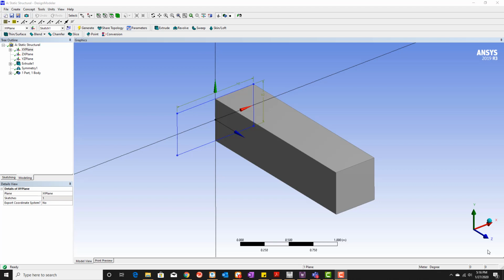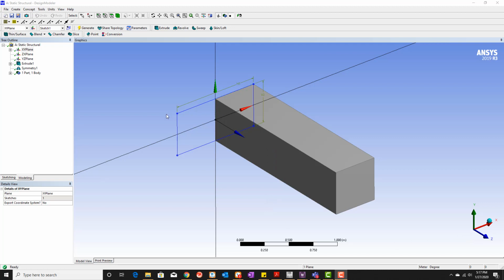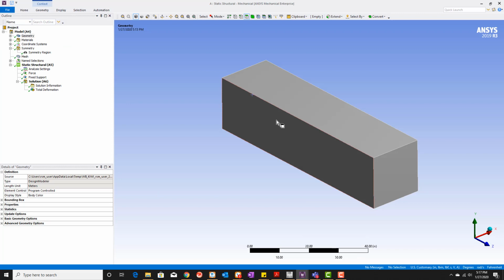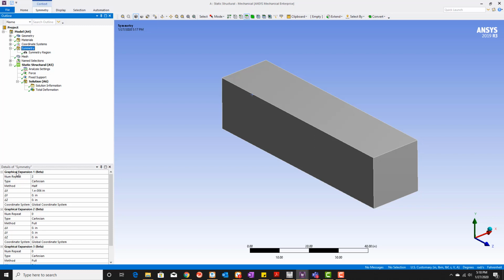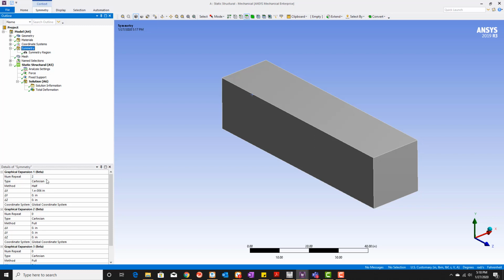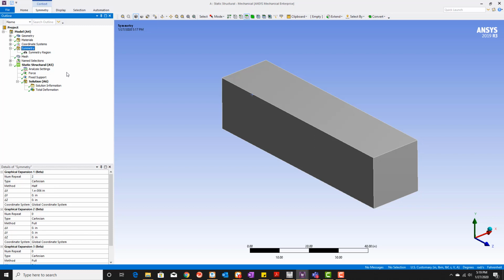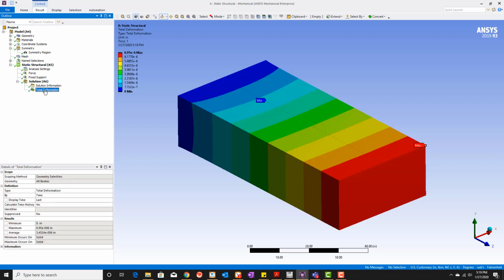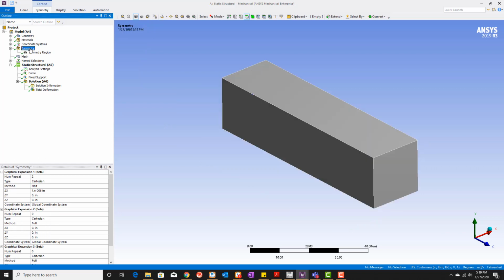Plane Symmetry Visual Expansion